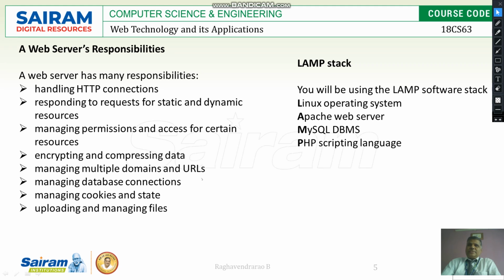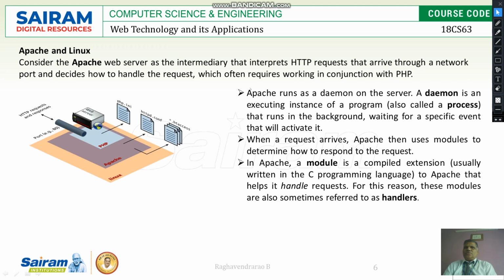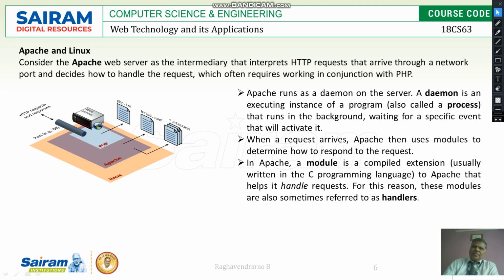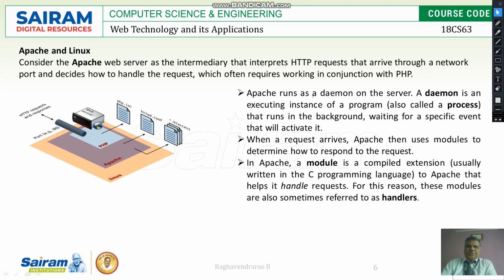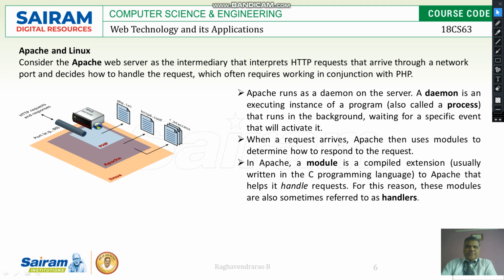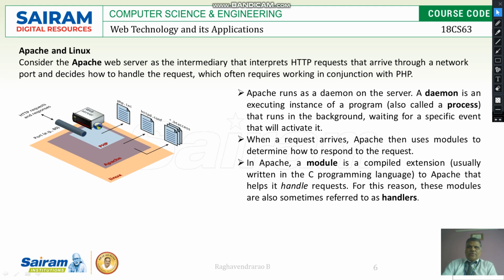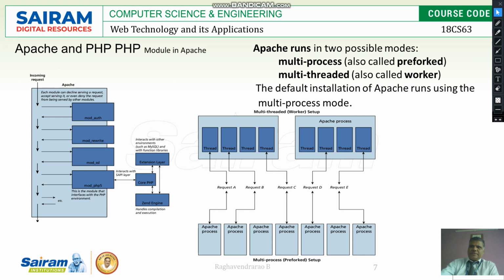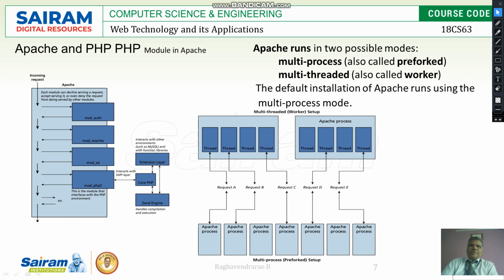Lecturevideo_18CS63_ Module3_PHP_Part-2_Raghavendrarao B